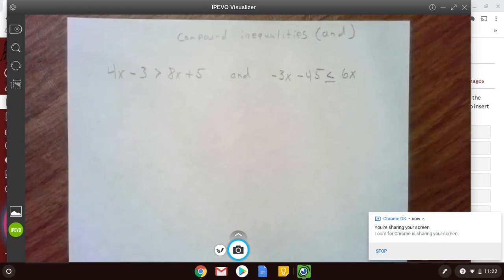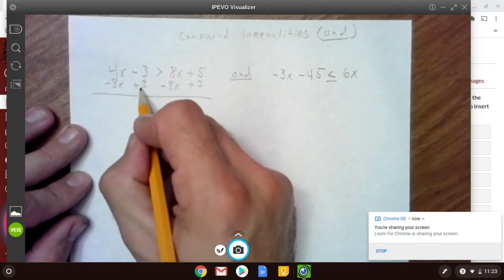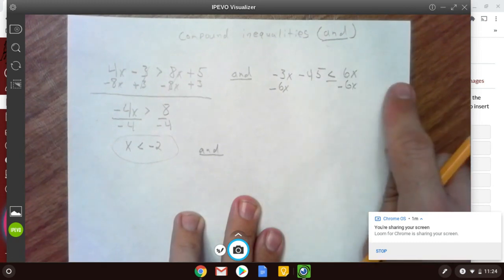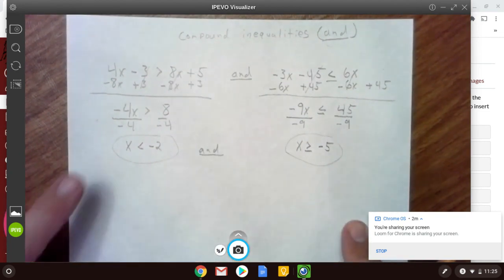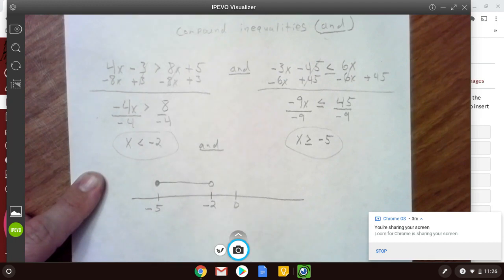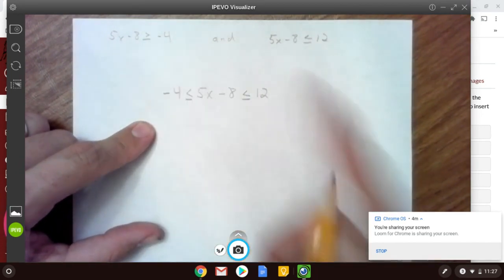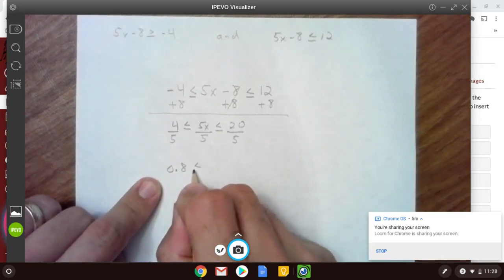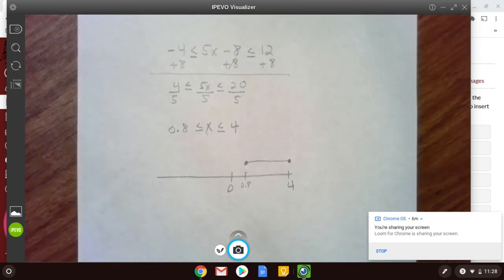Compound inequalities And